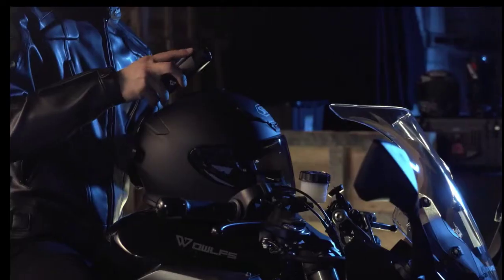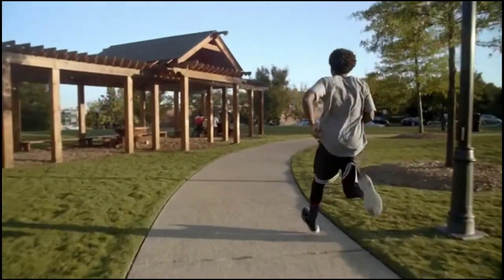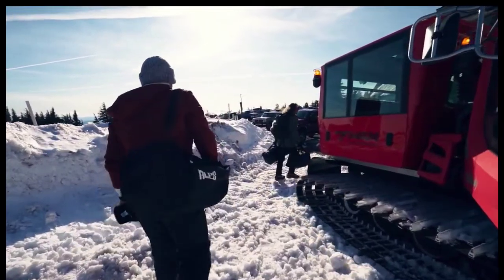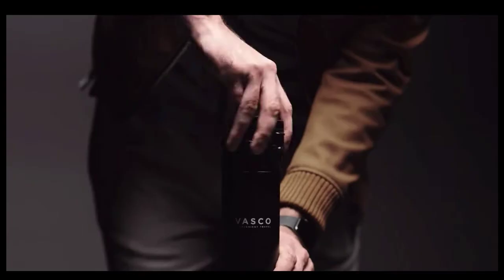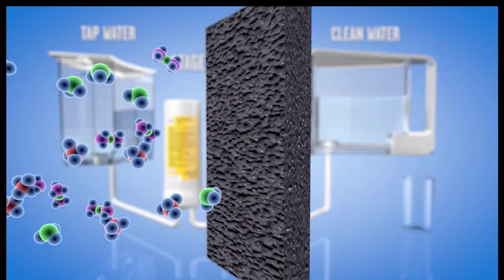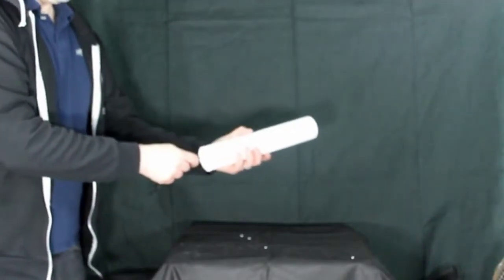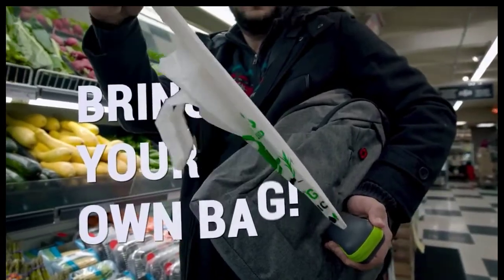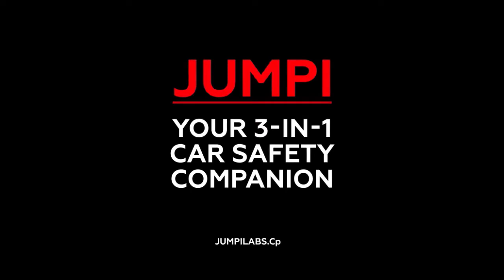🔥Inventions you didn't know existed -10 REVOLUTIONARY cool inventions and amazing inventors of 2020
🆒 New Top 10 Revolutionary cool inventions 2020 - Latest Inventions you didn't know existed. 📣 We are dedicated and committed to supporting, help and spread the word of innovators and inventors who work on creating a safer environment, environmentally friendly products and giving back to the community. We also included a couple of really fascinating innovators " Outside the box " thinkers that create amazing products worth mentioning. In this video, we bring you TOP 10 inventions and amazing inventors of 2020 and a rising star from 2019. Please let us know which invention from this video is your favourite and which one you would classify as unnecessary inventions. We hope you enjoy this video.